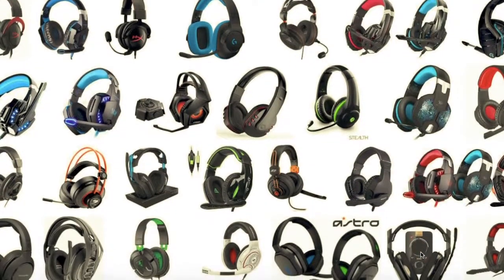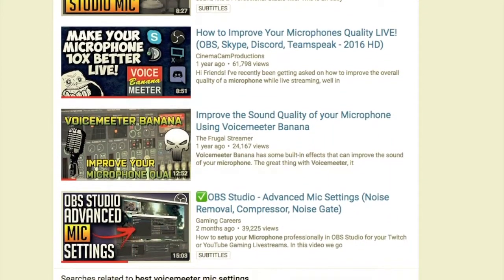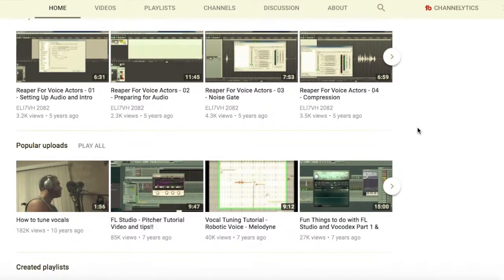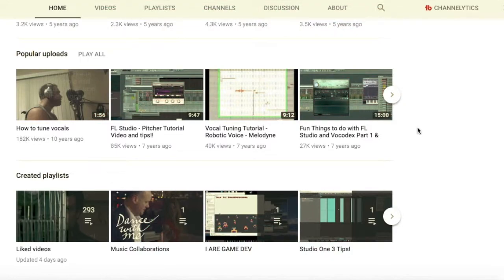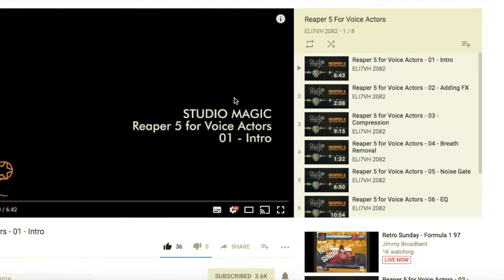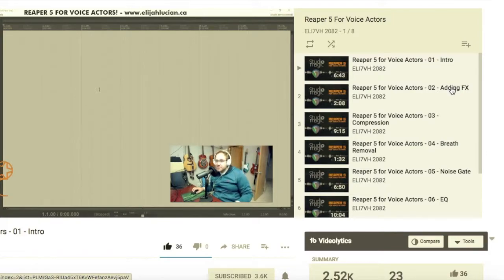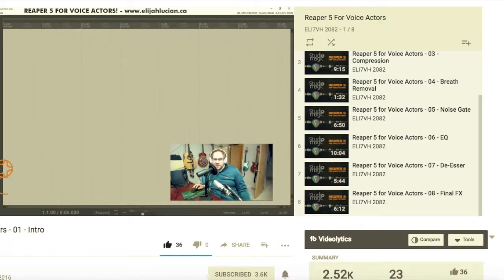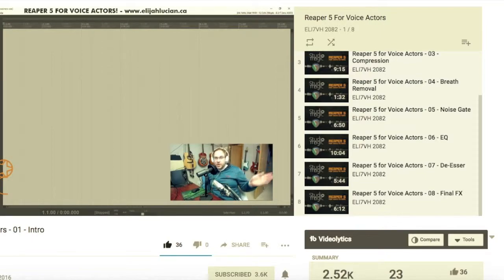How to instantly improve your mic audio in OBS (Reaper VST plugins)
Find out how I learned to make my gaming headset mic sound awesome by using Reaper VST plugins with OBS Studio. WARNING: this will involve you having to learn stuff!

NOTE: The audio in this video was recorded with the internal mic on my MacBook Air.

If you have any questions or suggestions on how to improve my videos, or any ideas for future videos, please drop them in the comments below.

PC specification:
Windows 10 Professional x64
Intel i7-3770
16GB DDR3 RAM
ASUS STRIX 980Ti 6GB OC

Monitors: 3 x Acer GF276 27"
Webcam: Logitech c930e
Headset: HyperX Cloud Stinger
Soundcard: SoundBlaster E1

Sim rig hardware:
Thrustmaster T300RS
Thrustmaster F1 wheel
Thrustmaster TH8A shifter
Fanatec CSL Elite Load Cell Pedals
12 Button box
Custom wooden rig

I'm using TubeBuddy to manage my channel and improve my videos.